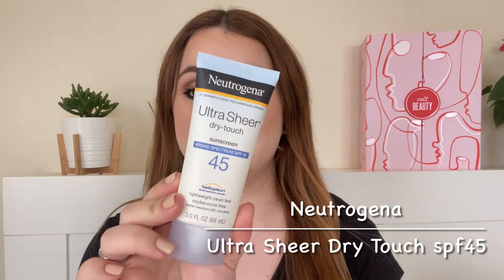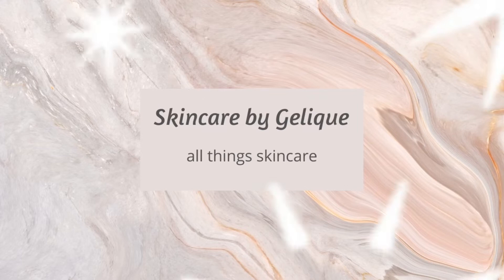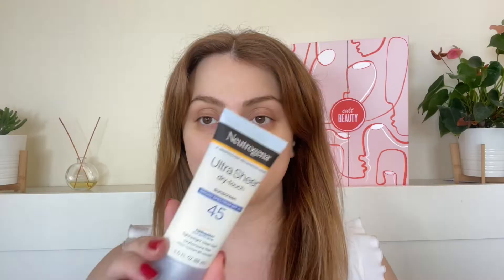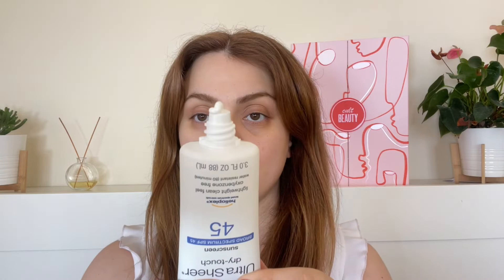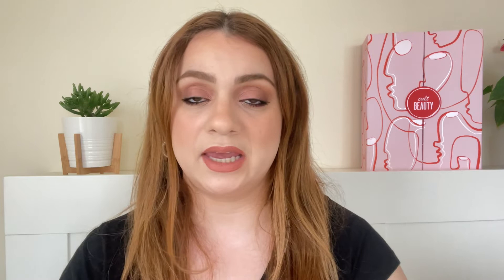Neutrogena Ultra Sheer Dry Touch spf45 Sunscreen Review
In today's video I'm reviewing the Neutrogena Ultra Sheer Dry Touch Sunscreen spf45+

Features:
- 3Fl Oz or 88ml
- 11$
- Water Resistant (80 min)
- Oxybenzone Free
- Chemical Sunscreen
- Dry Finish

Active Ingredients:
- Avobenzone 3%, Homosalate 10%, Octisalate 5%, Octocrylene 10%

Not so good Ingredient:
- Fragrance

Timestamps:
- 00:00 Intro
- 00:57 Features
- 02:25 Swatch On Hand
- 03:02 Application on face
- 03:48 Personal Experience
- 06:50 Final Thoughts